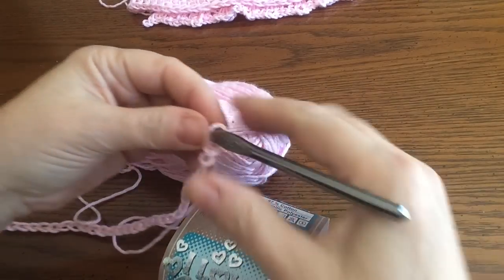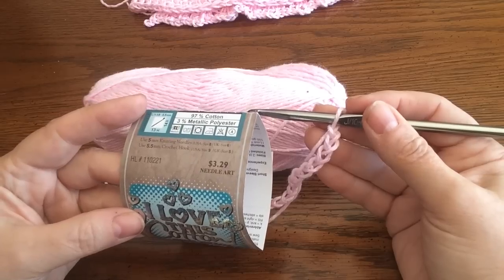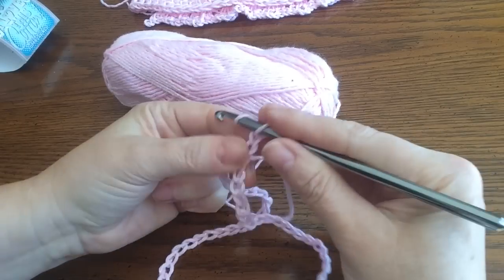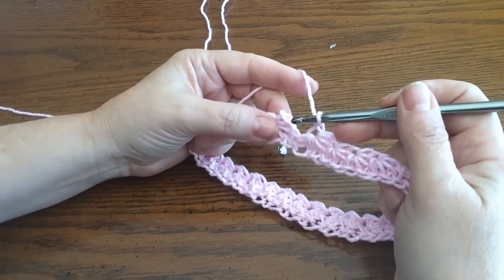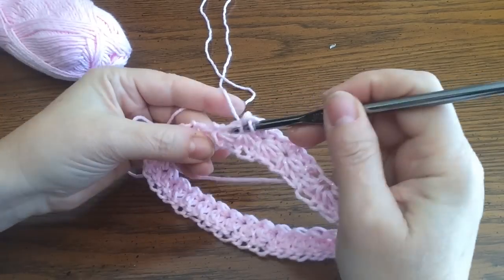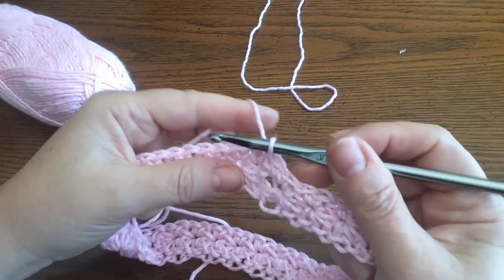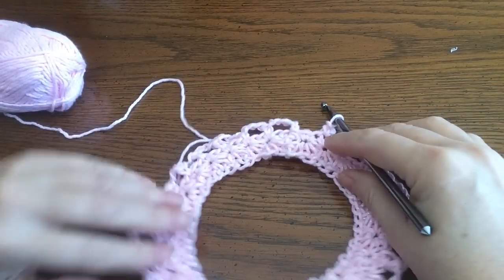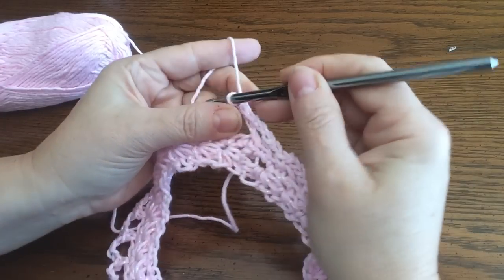video 1 crochet sparkle cotton baby girl spring summer dress